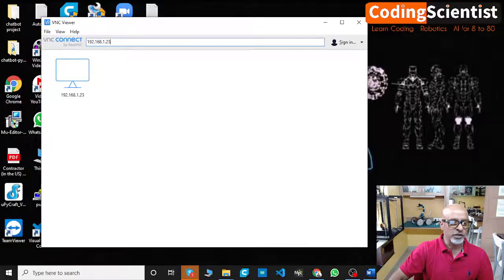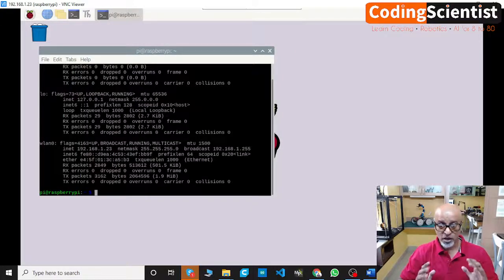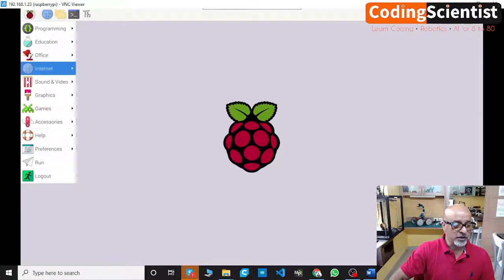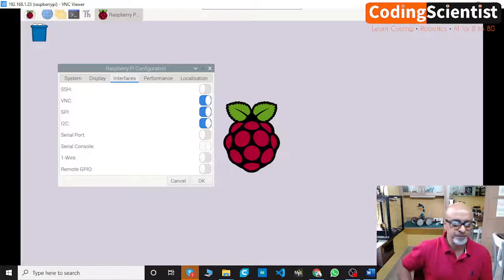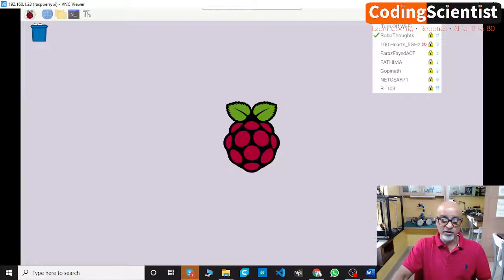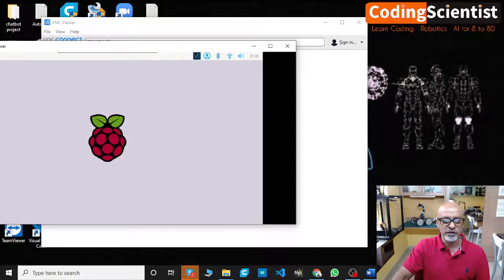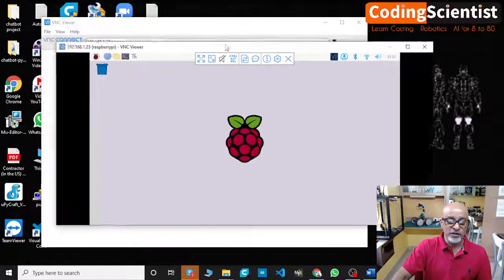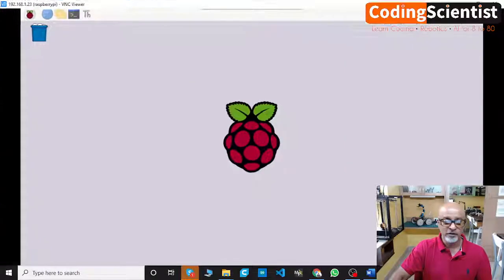Lesson 4 Configuring Raspberry Pi at First Boot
In this lesson you will learn how to enable VNC Server on your Raspberry Pi and connect to your Windows Machine remotely